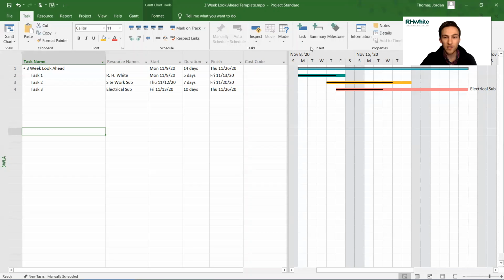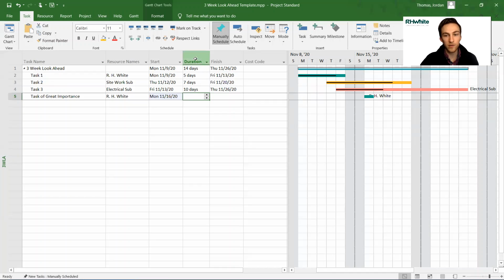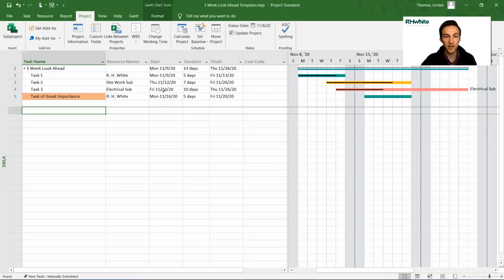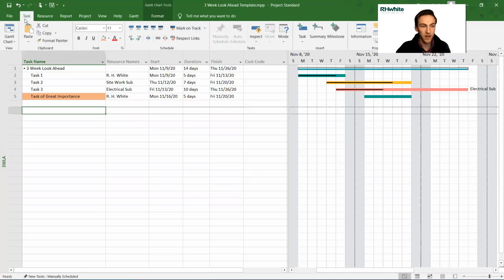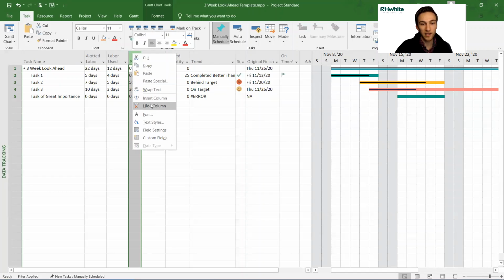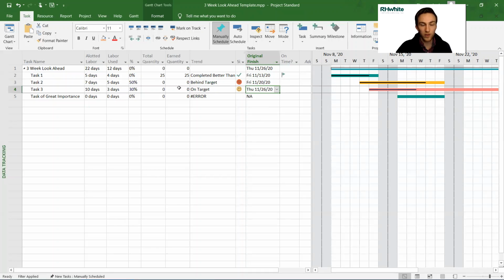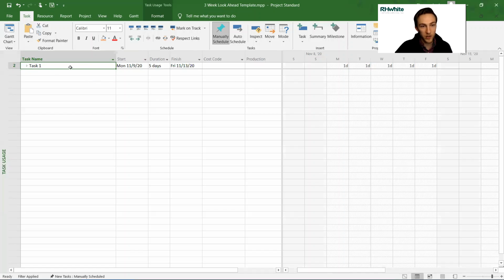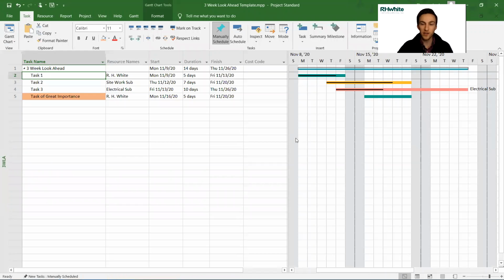R. H. White: Simple 3 Week Look Ahead Tutorial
This video gives a simple overview of how Microsoft Project works and how you can use it to create a short term schedule with data tracking.

Directory:
Adding a Task- 0:28
Status Date- 2:45
Printing Schedule- 3:47
Data Tracking- 4:46
Labor Schedule- 8:58